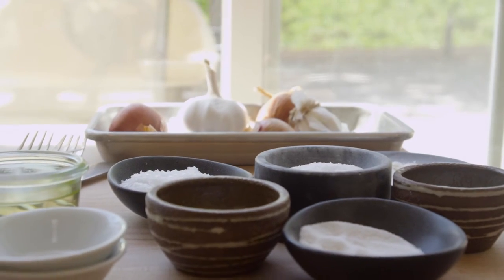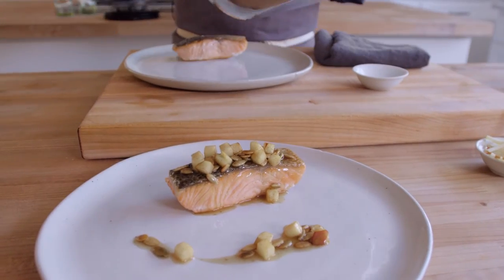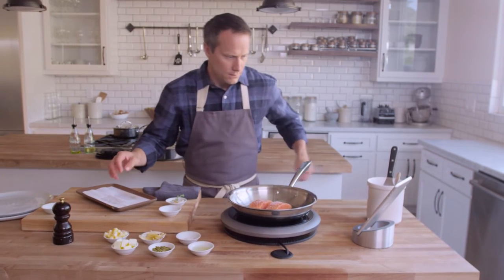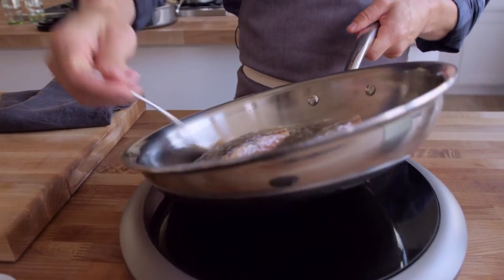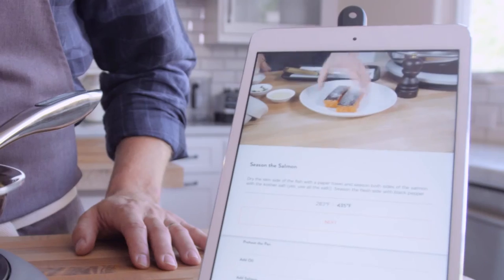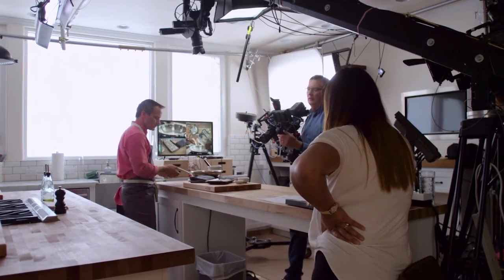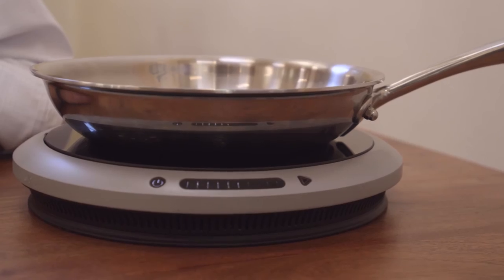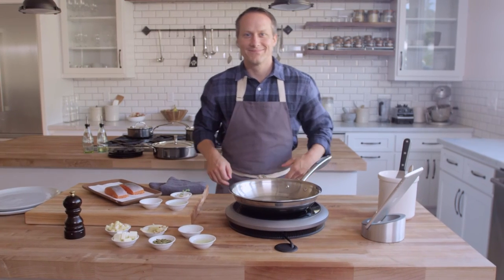Hestan Smart Cooking: Cue Overview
Hestan Cue™ smart cooking system brings thoughtful technology into the kitchen. Our smart cookware, induction burner and recipe app all communicate with each other to work in unison with you. Chef-guided videos walk you through each step, while Cue seamlessly controls cooking temperature. Elevate your cooking without fear of overcooking – or underwhelming. Cue doesn’t cook for you. It helps you become a better cook. Cook better food, more often. Preorder now at WilliamsSonoma.com.